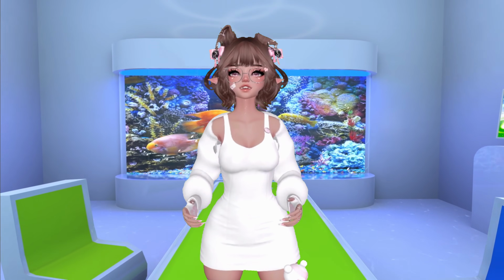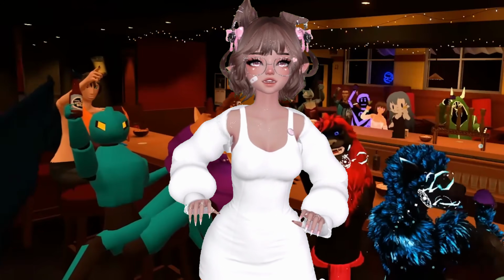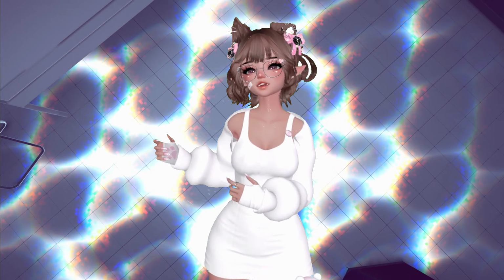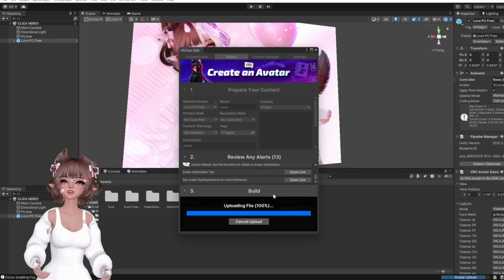I Tried the Most Advanced VR Game Ever Made | Resonite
I had so much fun making this video! If you'd like to try Resonite out for yourself just follow

Timestamps:
00:00 - 00:50 - What is Resonite?

00:50 - 02:19 The Magic of Resonite

02:19 - 03:32 - About me

03:32 - 05:14 Memes

05:14 - 06:23 - Resonite features

06:23 - 07:16 - The Dark Side of Resonite

07:16 - 08:02 - Outro

Avatar: Love by Mochi

If you're reading this *muah*